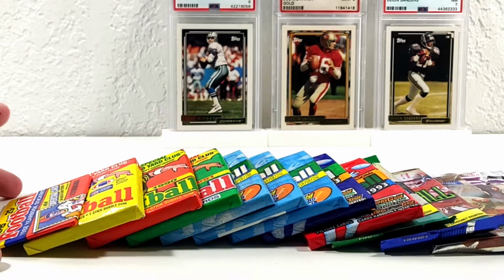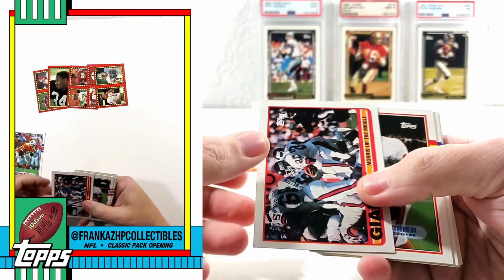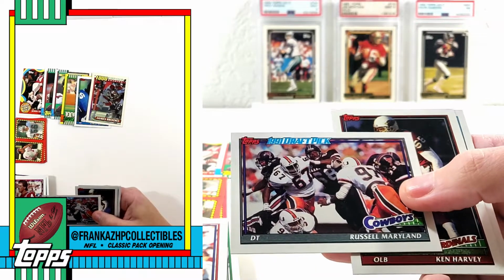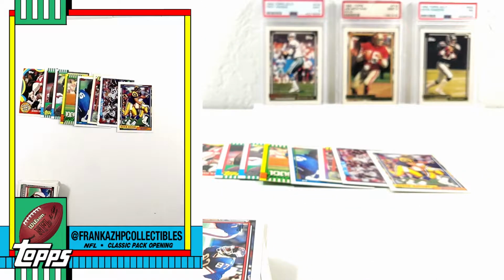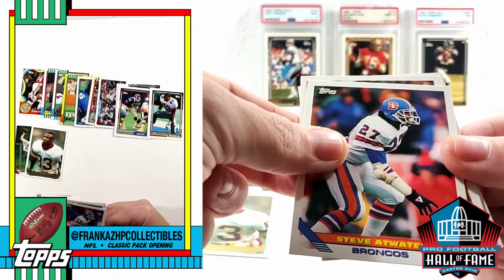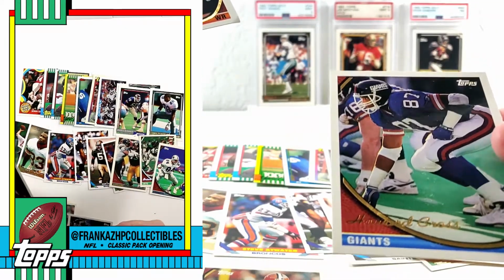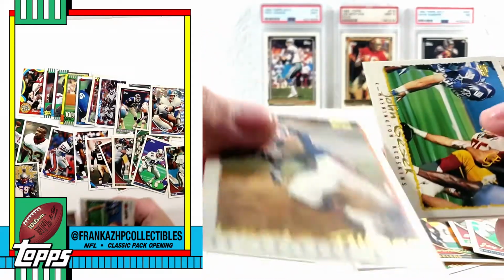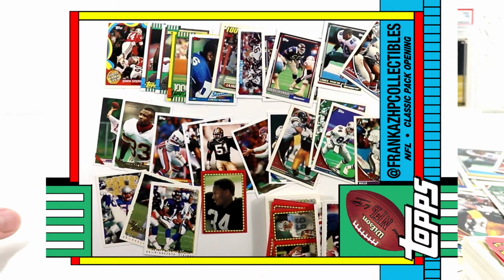Vintage Topps Football Pack Opening 1988 to 1995 - Some HoFers, Rookies, and Stars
Pack Openings 1 each of:

1988 Topps Football Yearbook Stickers
1989 Topps Football
1990 Topps Football
1991 Topps Football
1992 Topps Football Series 1
1992 Topps Football Series 2
1992 Topps Football High Series
1993 Topps Football Series 1
1993 Topps Football Series 2
1994 Topps Football Series 1
1994 Topps Football Series 2
1995 Topps Football Series 1 Hobby
1995 Topps Football Series 2 Hobby